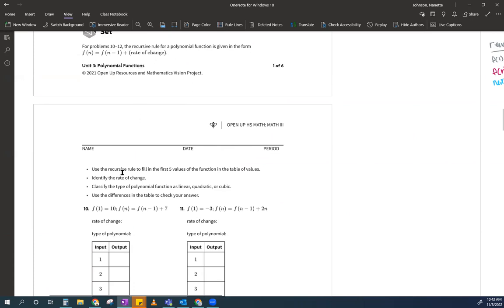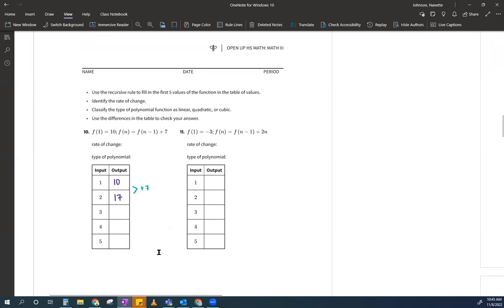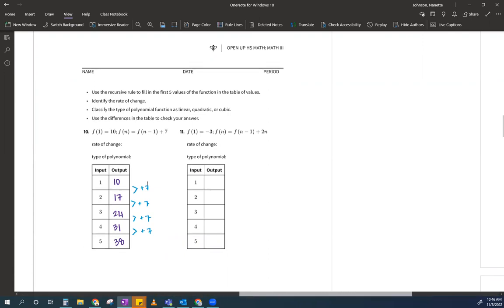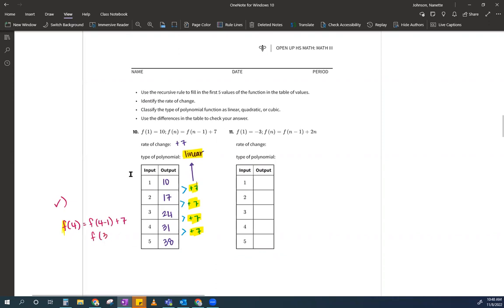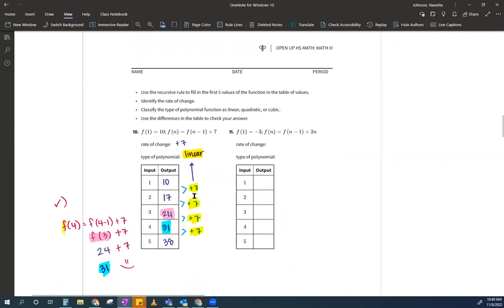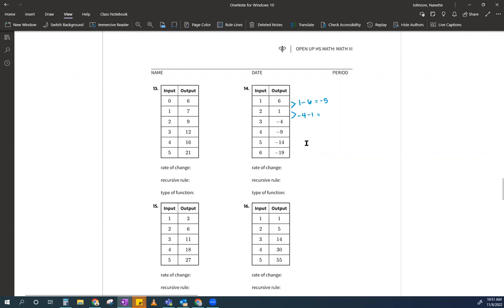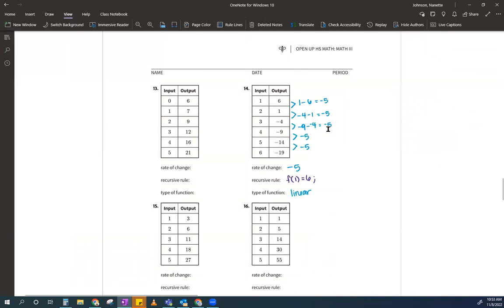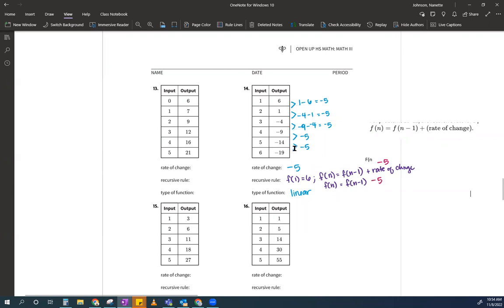Find the Rate of Change and Recursive Rule for a Polynomial Equation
Math III
3.1 RSG 10 14

Learning Focus
Model patterns of growth with tables, equations, graphs, and diagrams.

Make conjectures about function rates of change.

What patterns do you notice, and how do these patterns connect to our understanding of functions we have studied?